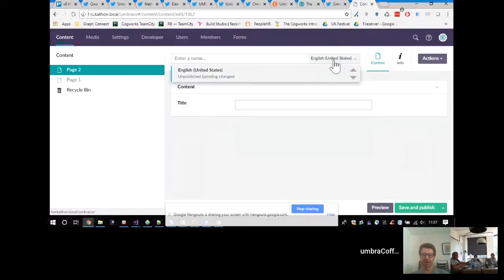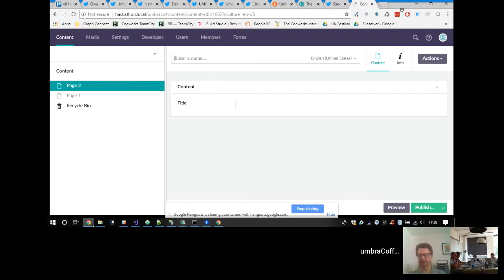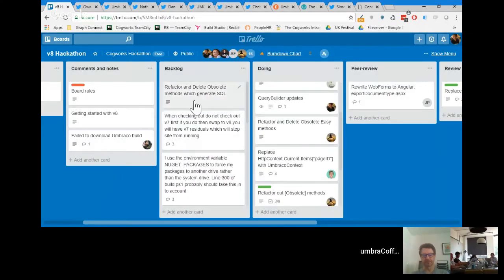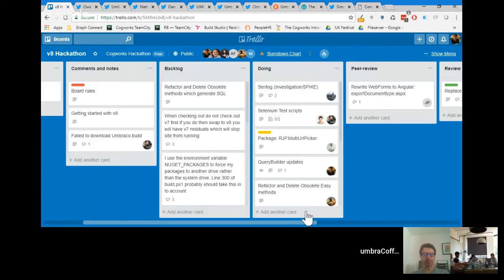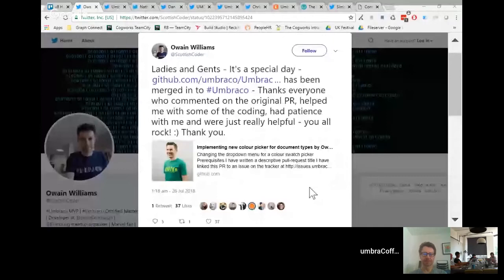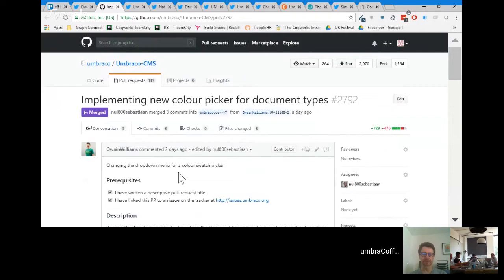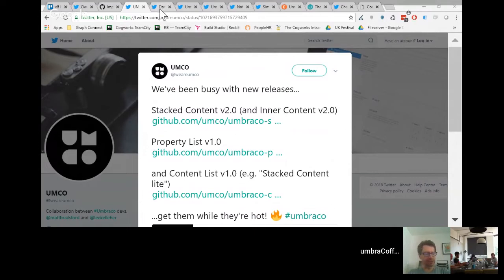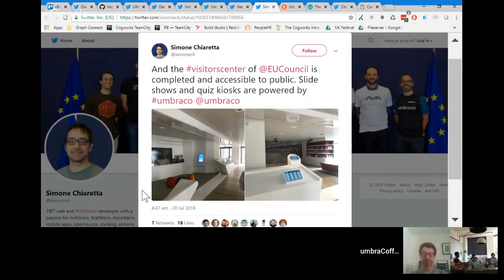umbraCoffee #035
Welcome to episode #035 of our weekly umbraCoffee series. Each week our hosts - Marcin and Callum - together with their guest(s) will drive you through the weekly news and things Umbraco related. So... grab a cuppa, join us LIVE and enjoy!

Our guest this week will be Stephan Gay (@zpqrtbnk)!

See ya!